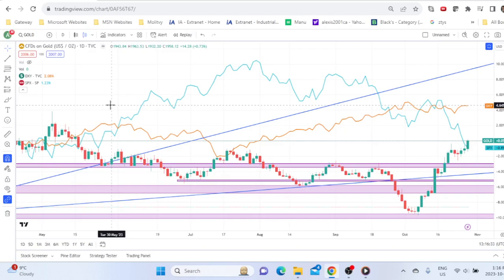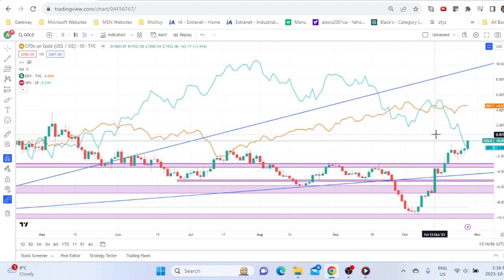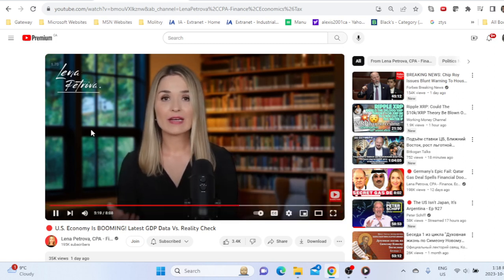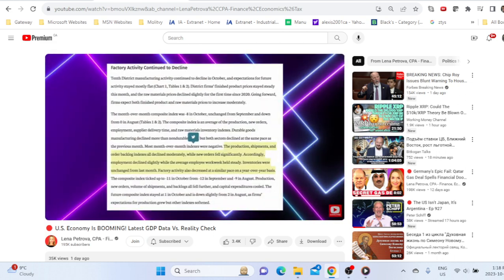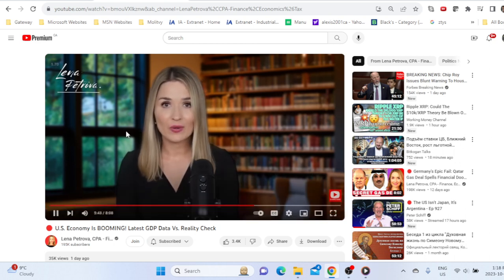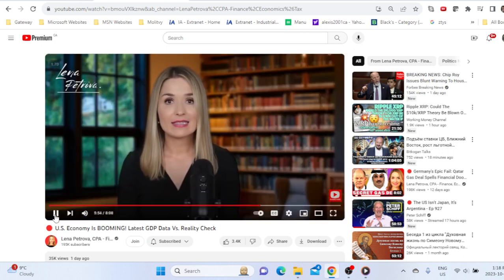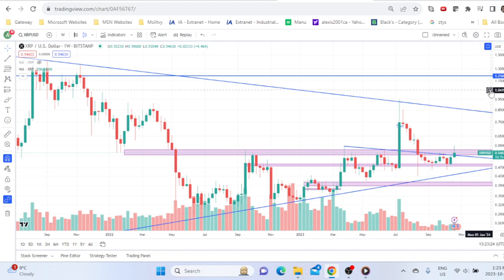Record QE is coming in the next 12 months, Gold, XRP